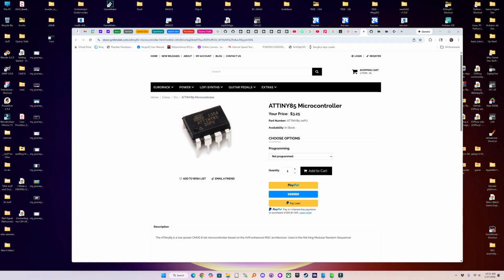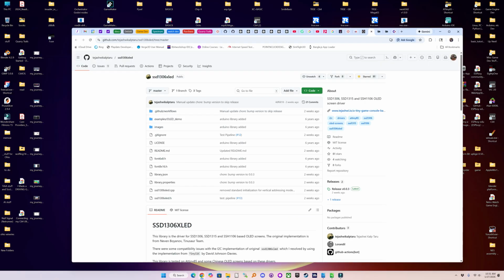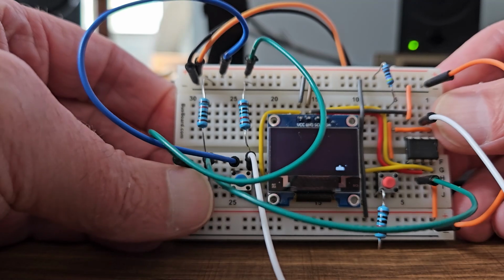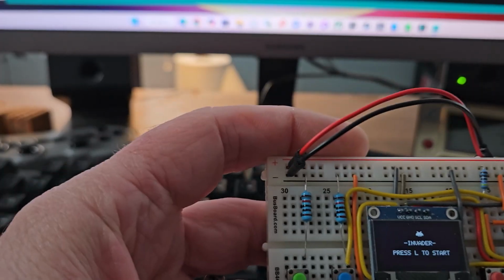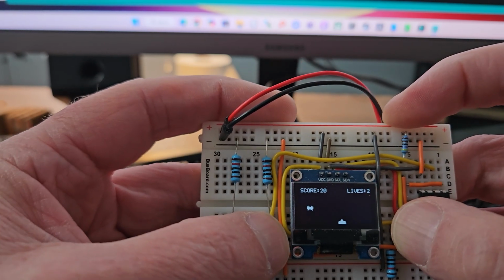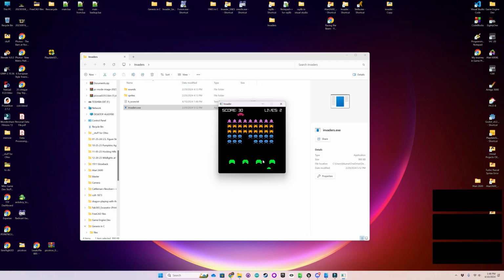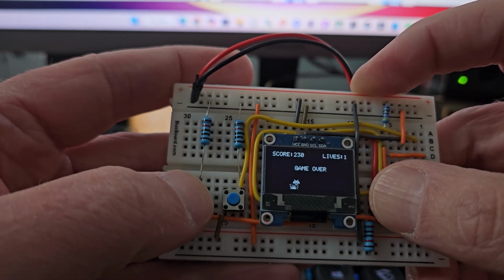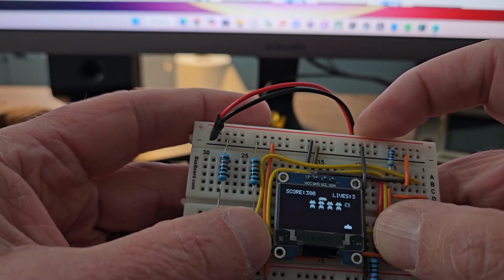My Journey in Game Programming - ATTiny85, C - Episode 71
This is the 71st video in a series that shows my journey in game programming. As a hobby, I decided to learn to program by first creating a simple game demo then porting it across several platforms in several languages just to see if I could. It's been a lot of fun and quite a challenge, I hope you enjoy them as much as I enjoyed making them.